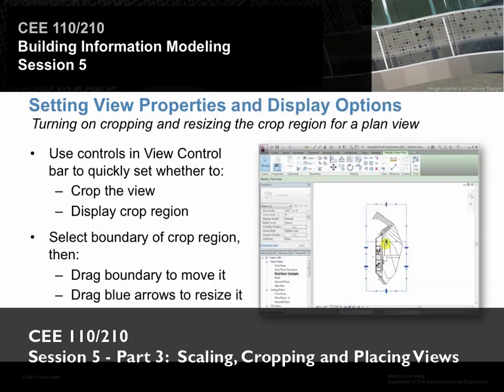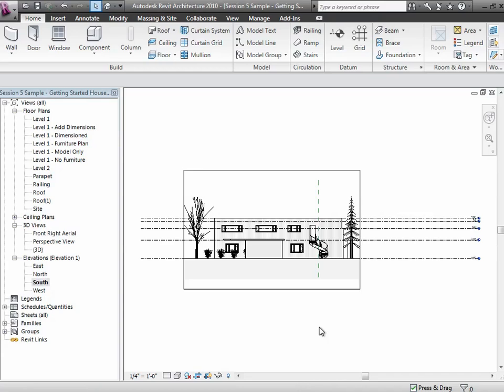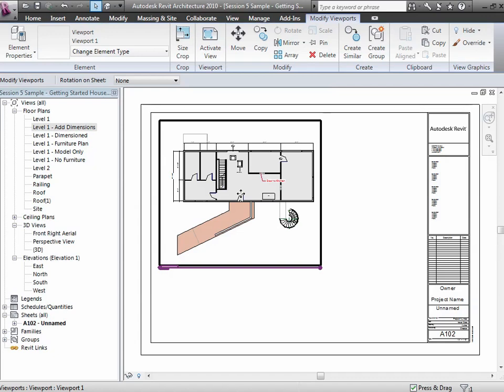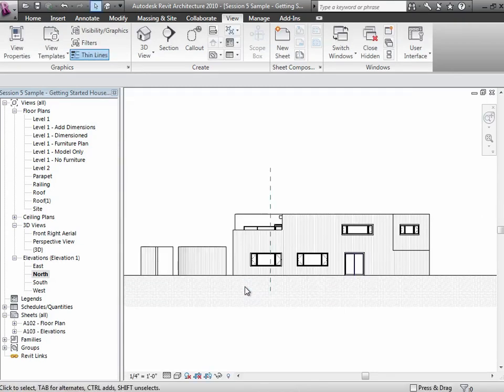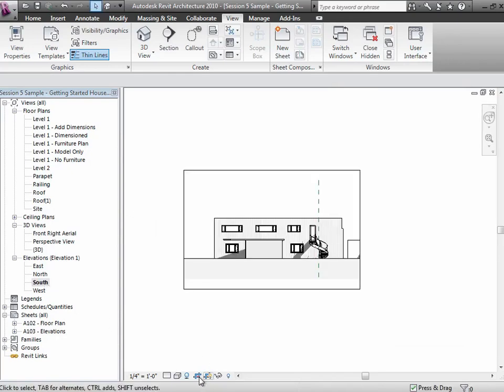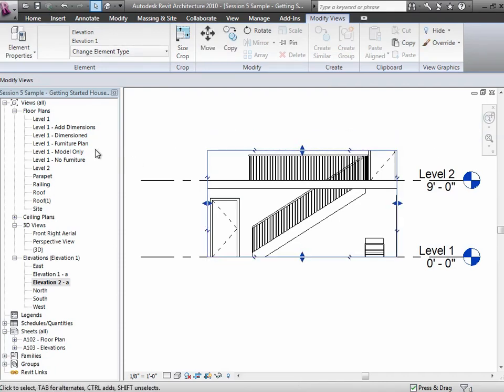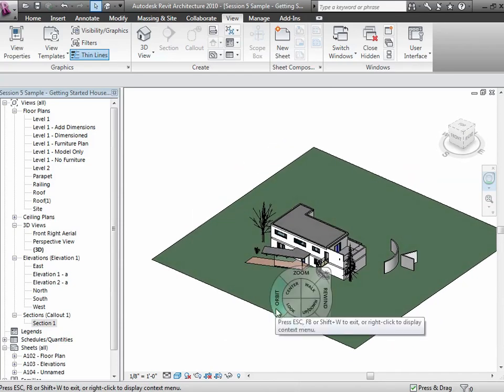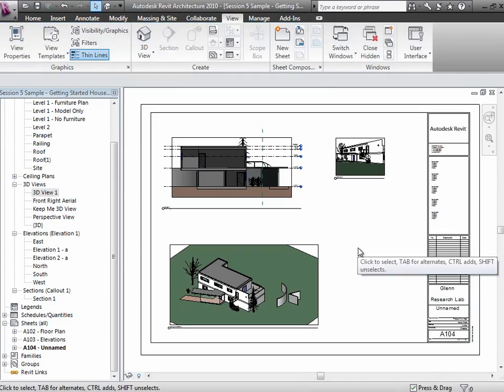2011 CEE110210 Session5 Part3